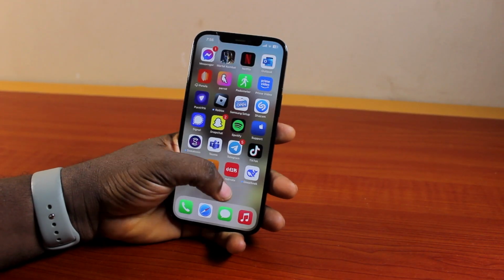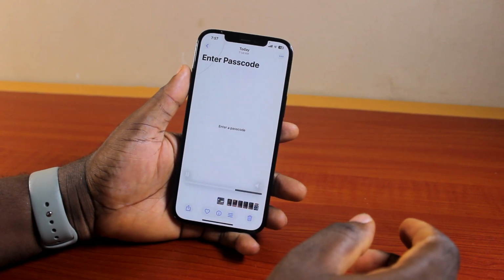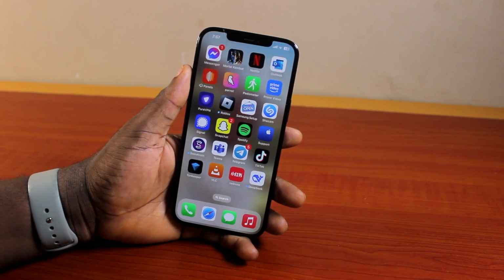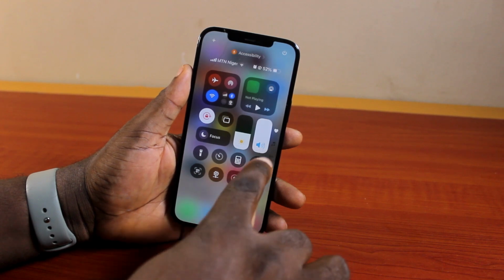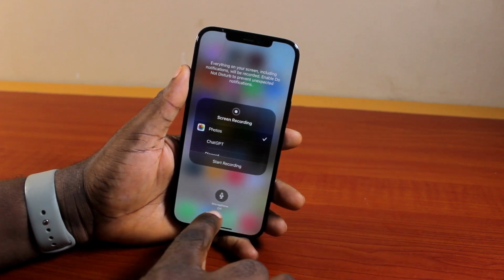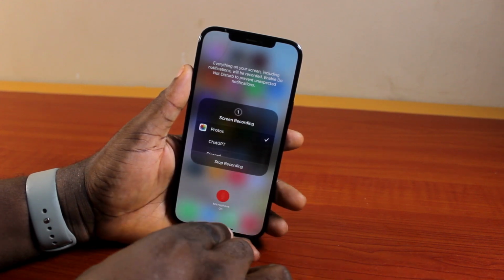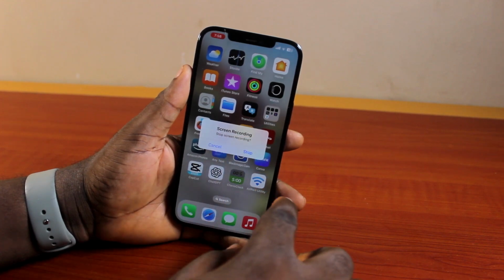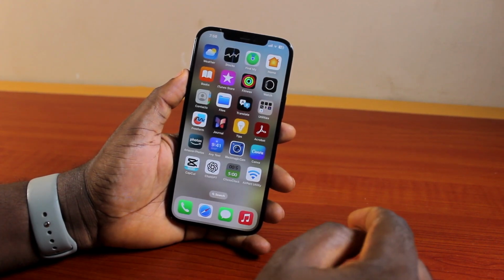How to Fix No Sound on Screen Recording Video on iPhone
You will learn how to fix no sound on screen recording video on an iPhone.

Cheap iPhone
Cheap Samsung Phone
Cheap Apple Watch
Cheap Digital Camera
Cheap YouTube Microphone
Cheap MicroSD Card